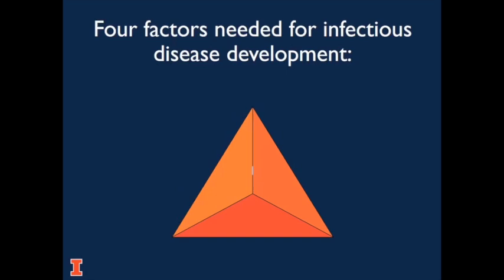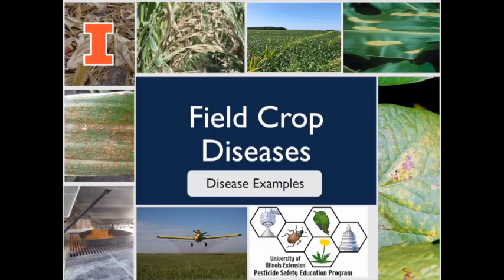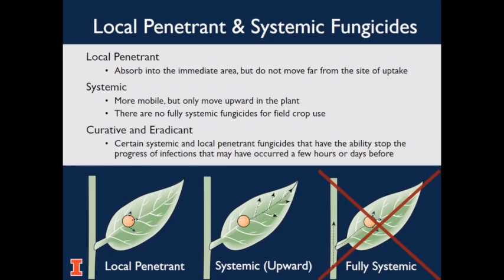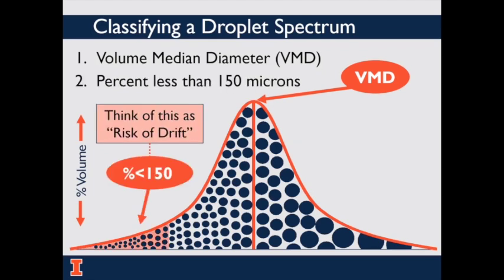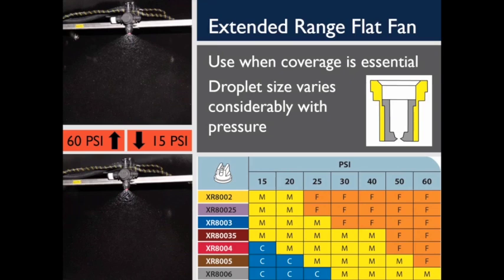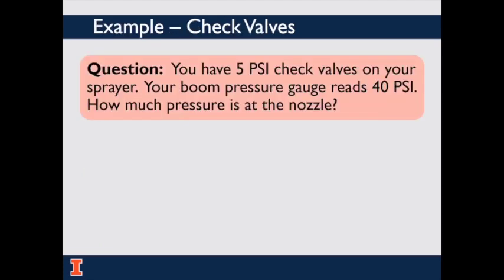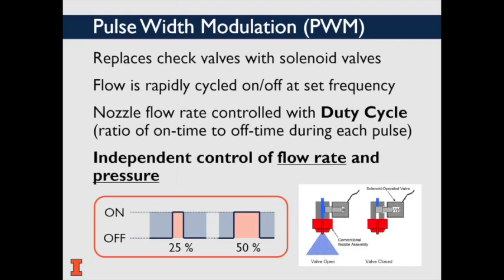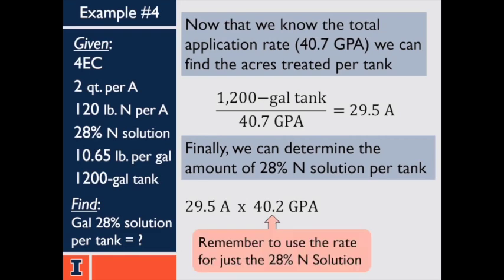Crop Fields 2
This is the channel ''TUDONIVELADO'' in the English dubbing version made by AI. The original channel is entirely in Portuguese. Follow my life and my flights through Brazilian farms and learn more about our aerial application operation in Brazil.